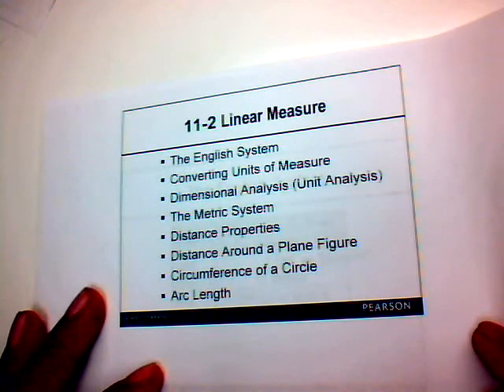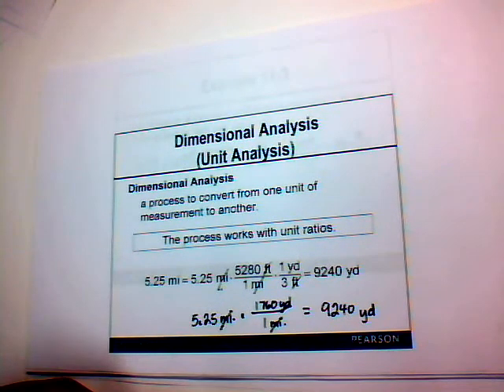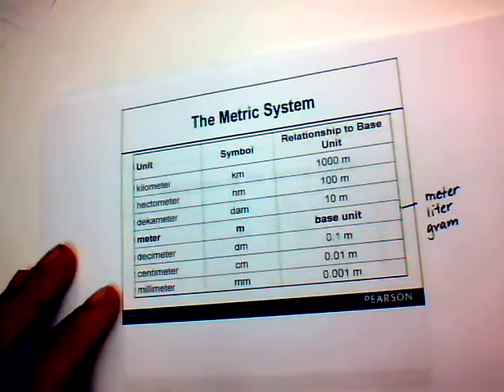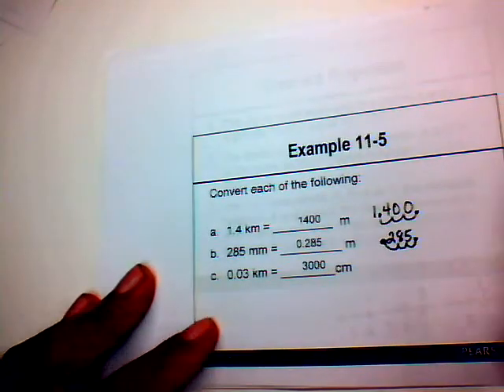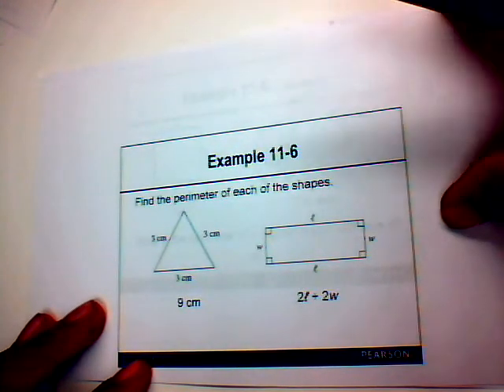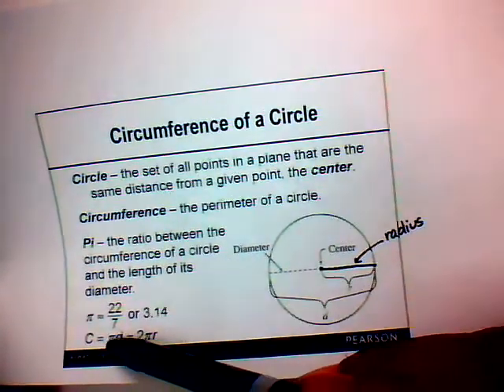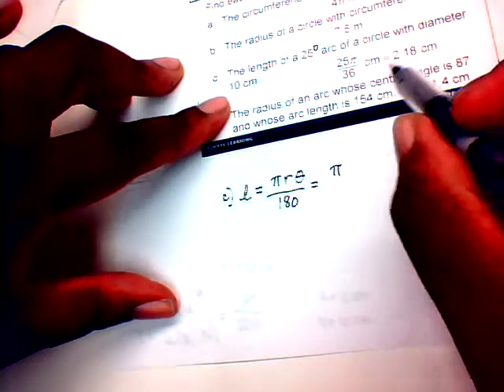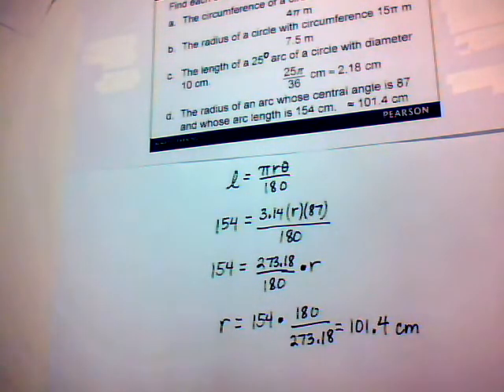Sec 11 2 Linear Measure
MATH 2123 Section 11-2 Linear Measure